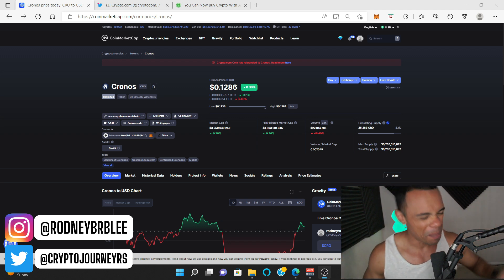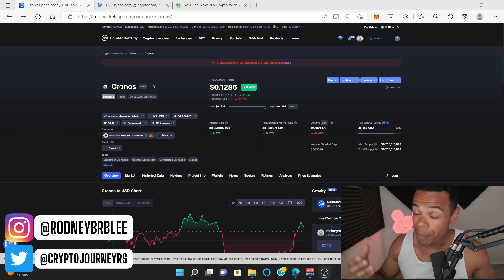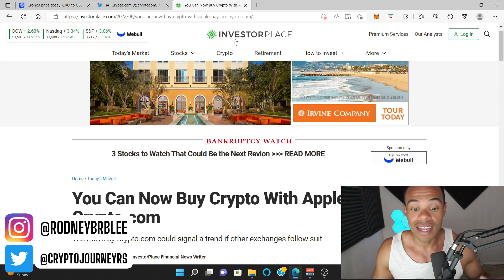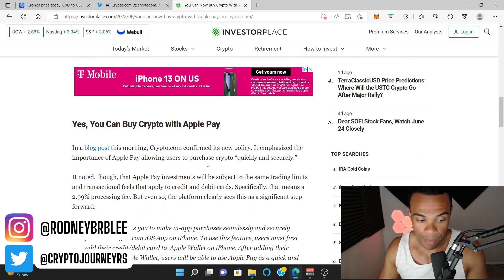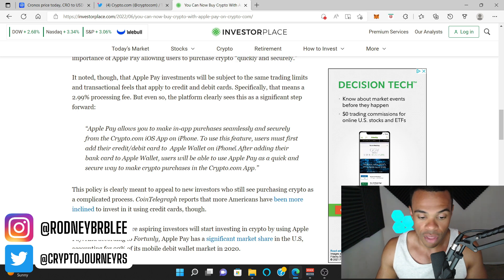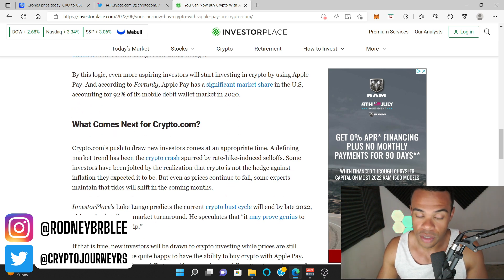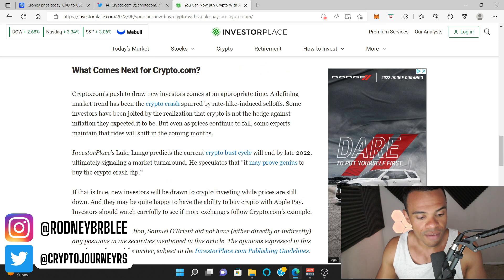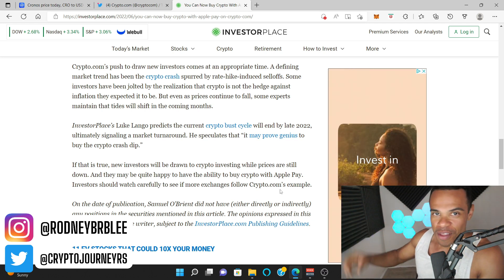CRONOS + APPLE PAY! This is a HUGE Move for mass adoption!